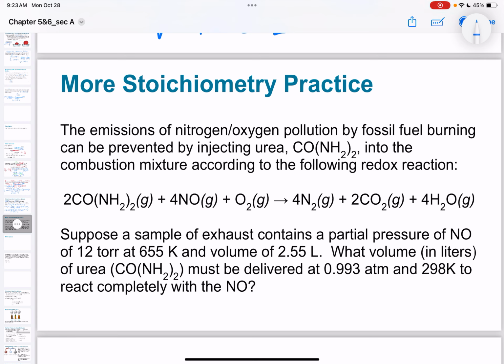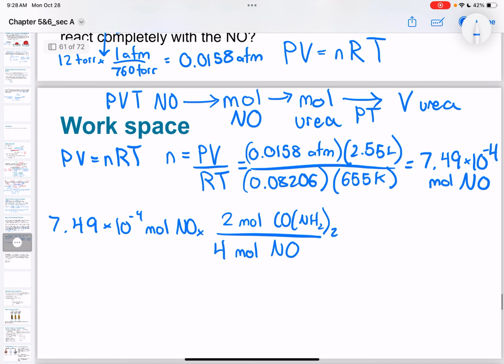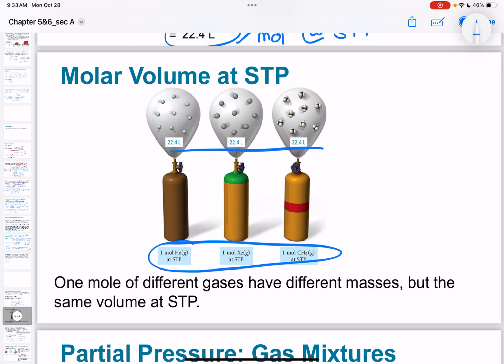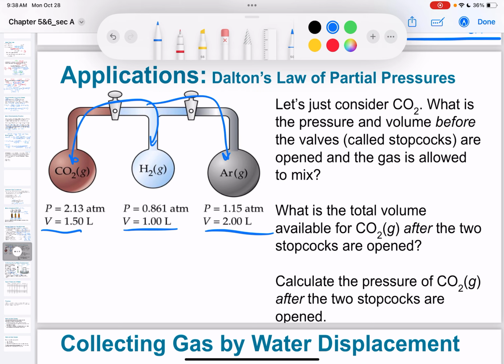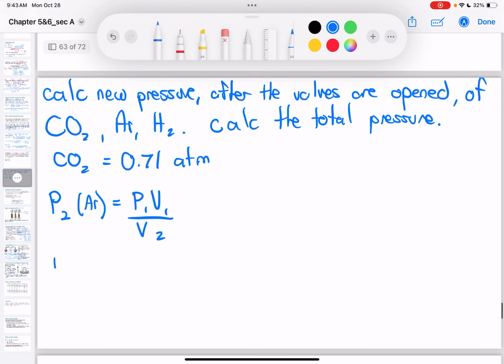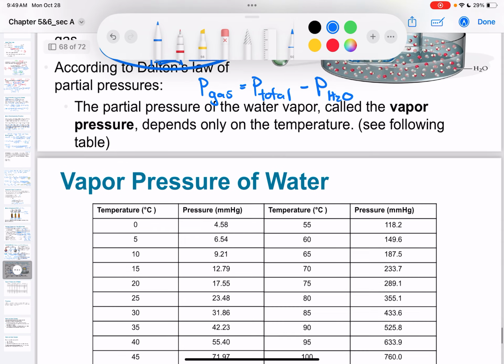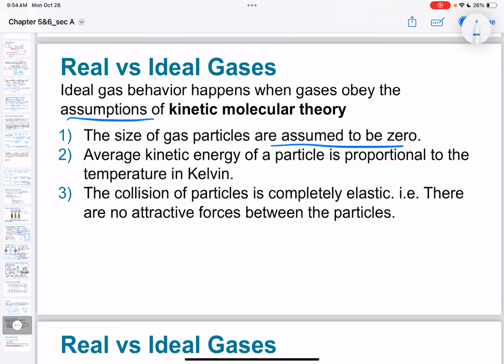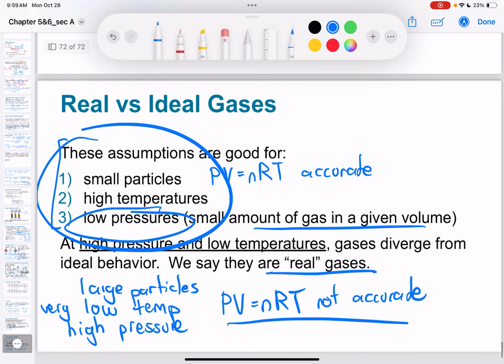October 28 Class